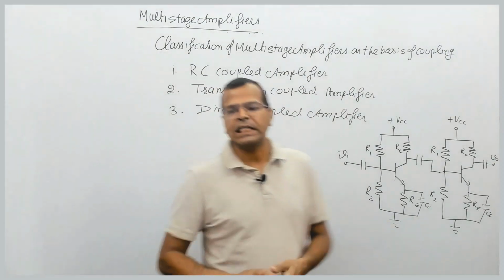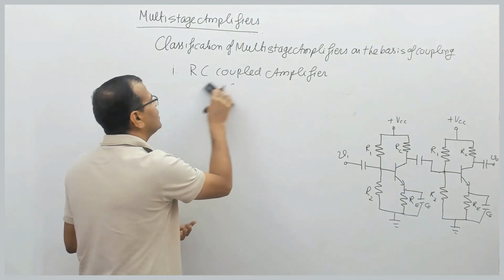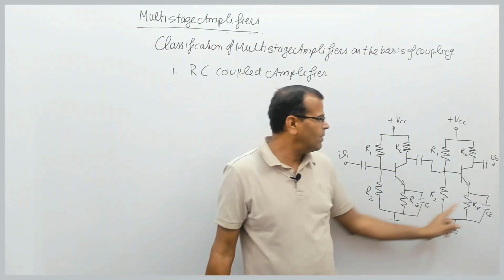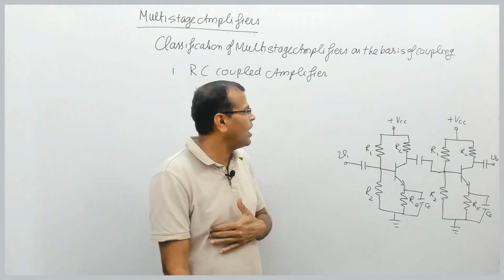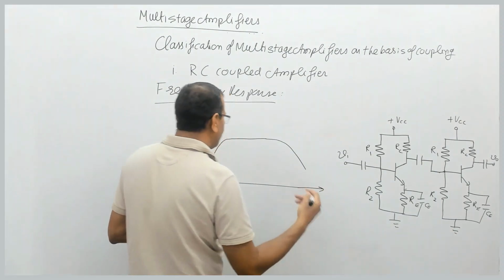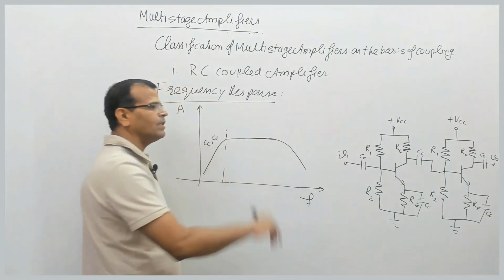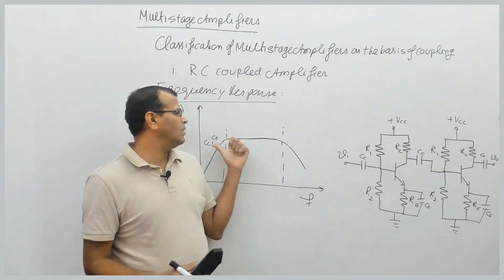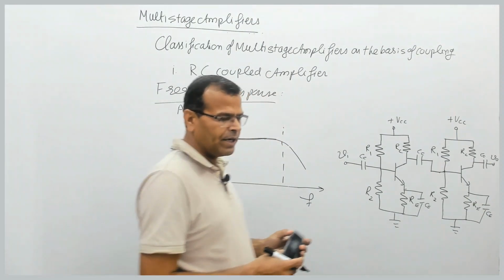EDC & AE Ch 11 Multistage Amplifiers L2 RC Coupled Amplifier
This video explains the RC coupled amplifier, its circuit, frequency response, advantages, disadvantages and applications